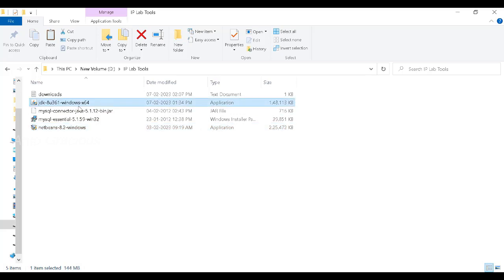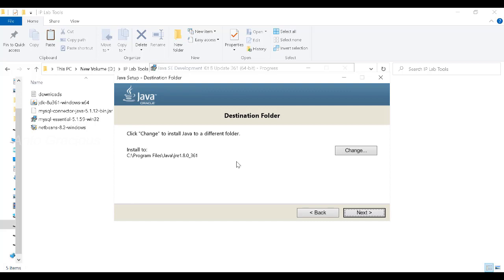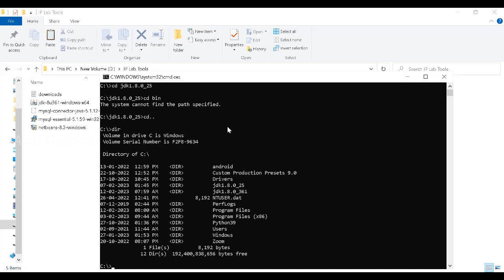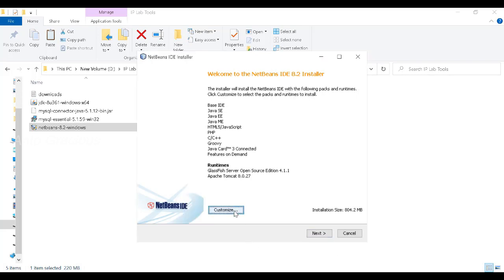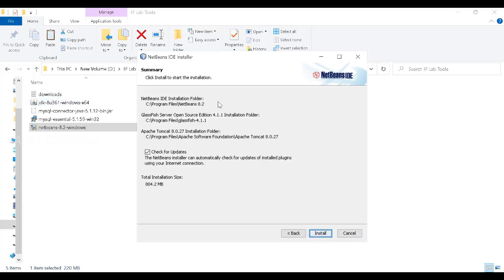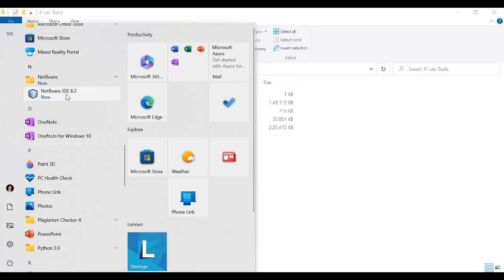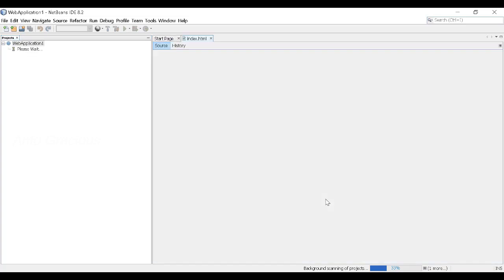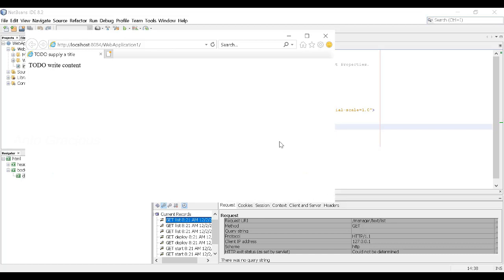Installing Java & NetBeans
00:40 Installation Java
03:22 Checking the fine installation of Java
04:45 Installation of NetBeans
05:30 Customization of runtimes in NetBeans
09:00 Checking the NetBeans